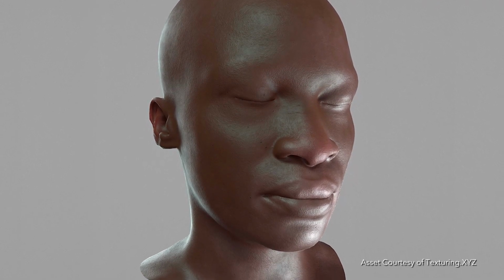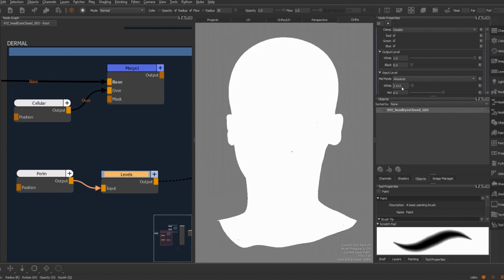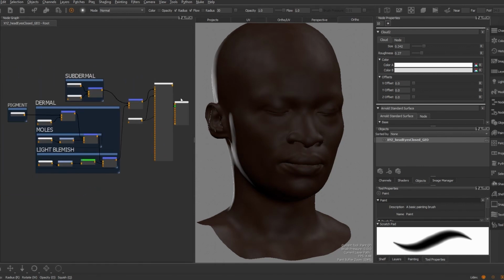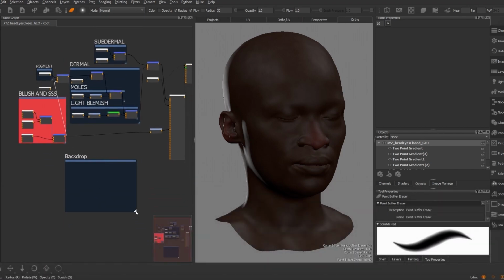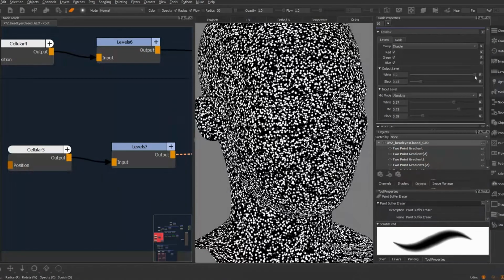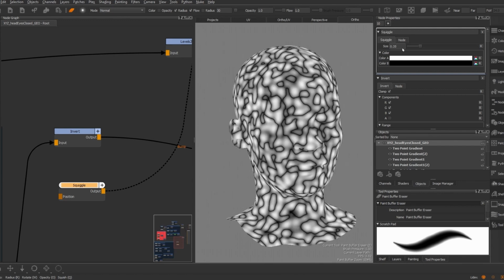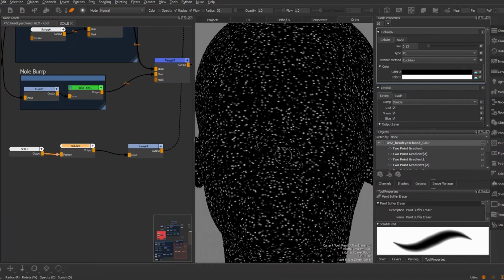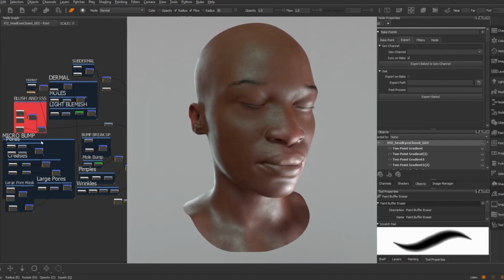Texturing Photorealistic Skin in Mari | Procedural Texture Generation in the Node Graph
In this Mari tutorial, you'll learn how to achieve life-like skin using procedural techniques in Mari's node graph.

Join texture artist Sean Coates as he guides you through creating a procedural skin texture using Mari's node graph.

Leveraging the power of Mari's non-destructive procedural system, Sean teaches you how to use Cloud nodes to create the dermal and sub-dermal layers of the skin, before demonstrating how nodes can be shared across a network to drive multiple channels. You'll then learn how Two Point Gradient nodes can be used to create soft effects, such as subsurface scattering, to add realism and life to the skin.

Once the base layer of skin is finished, you'll create the appearance of pores, blemishes, and moles by combining different nodes into a bump map. Before exporting your textures out of Mari, Sean demonstrates how to optimize your node graph with Bake Point nodes.

If you would like to download the same asset and follow along with Sean, it can be acquired for a small fee from Texture.XYZ at this

Chapters:
00:00 - 01:32 - Create the Subdermal Layer of the Skin
01:32 - 04:47 - Add the Base Pigment of the Skin
04:47 - 07:17 - Create Moles and Blemishes
07:17 - 14:47 - Create the Appearance of Oils on the Skin
14:47 - 16:12 - Give the Appearance of Life to the Skin
16:12 - 24:27 - Create Pores and Wrinkles
24:27 - 42:17 - Add Dimension to the Moles and Blemishes
42:17 - 56:12 - Optimize and Export Your Project